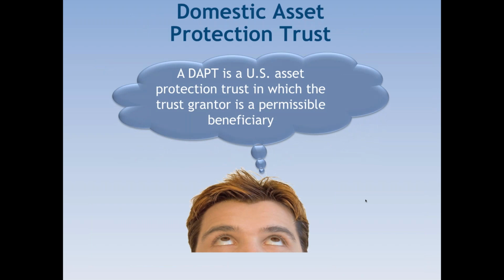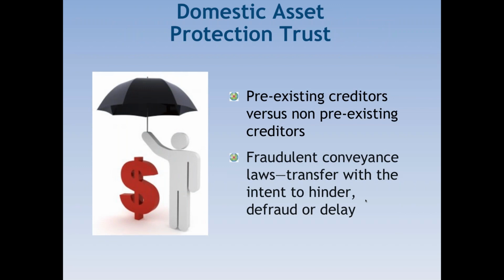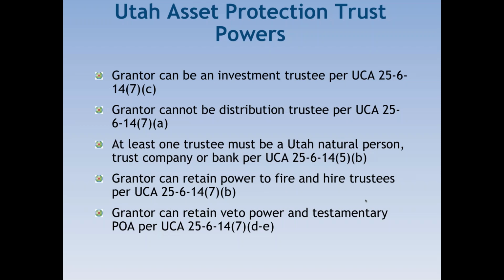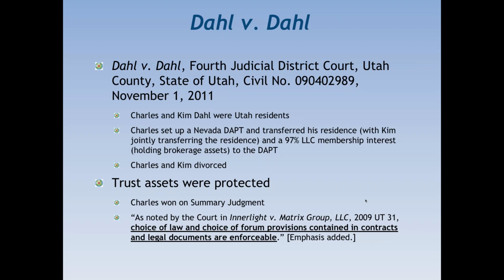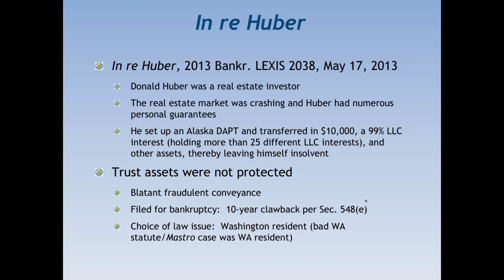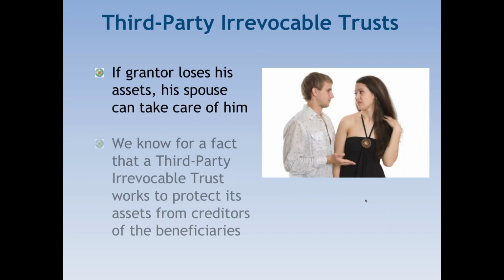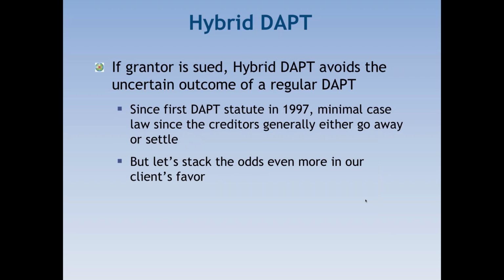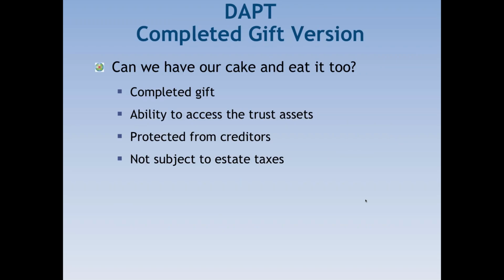Asset Protection Trust Webinar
A 30-min webinar discussing the basics of the Utah Asset Protection Trust, one of the most protective structures around!